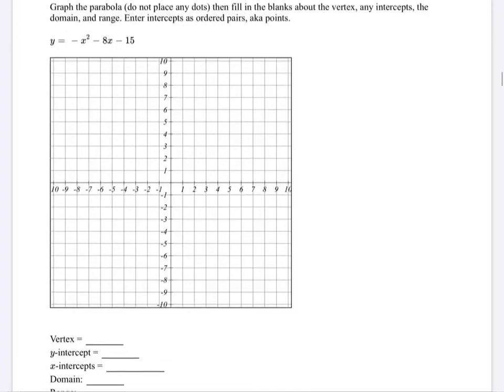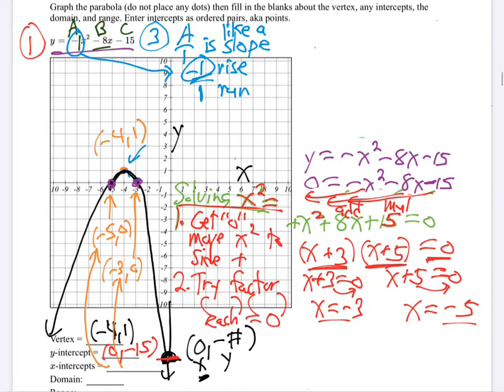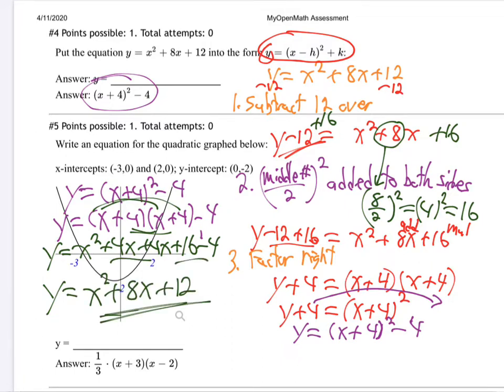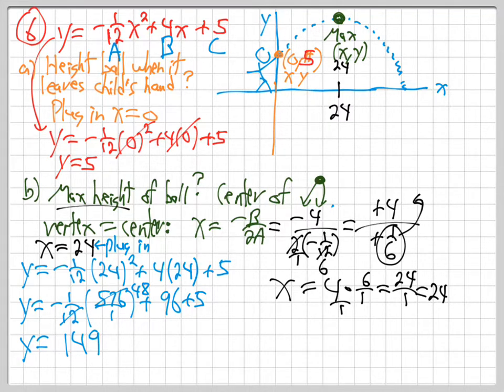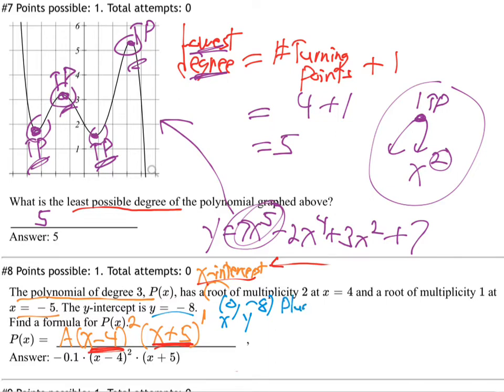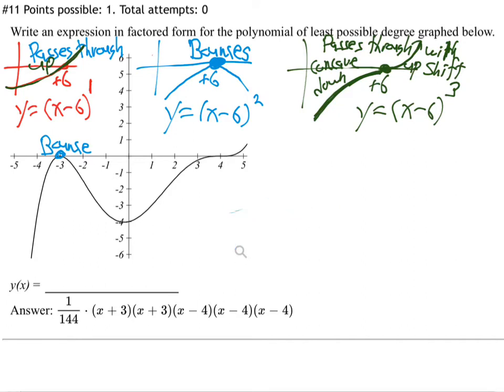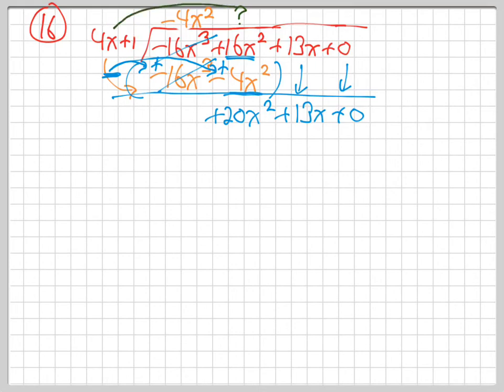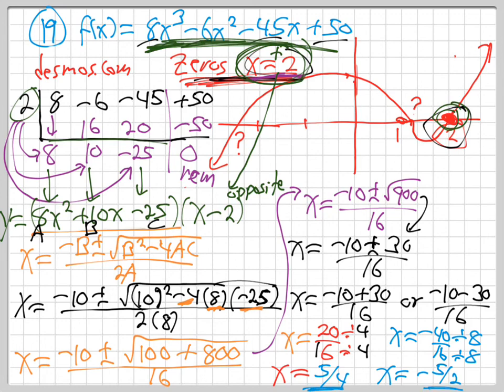m65-prac exam 4 - prob 1-19